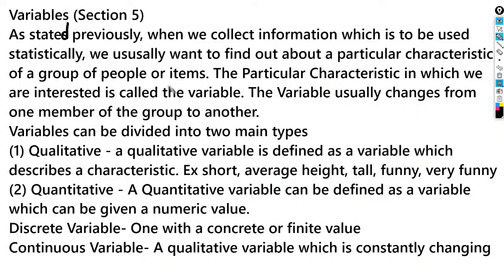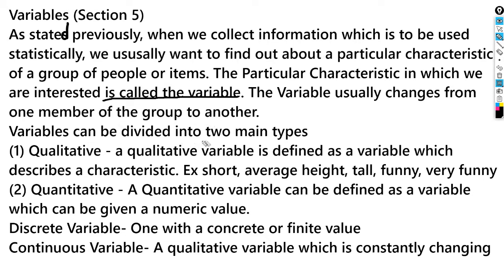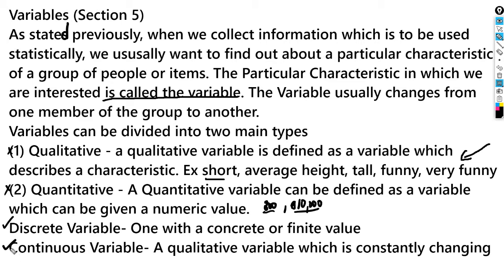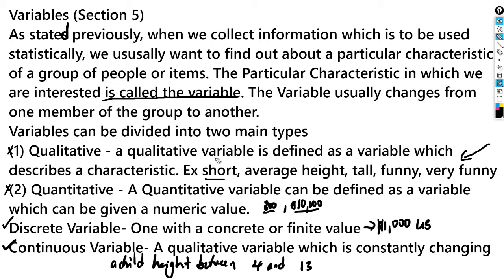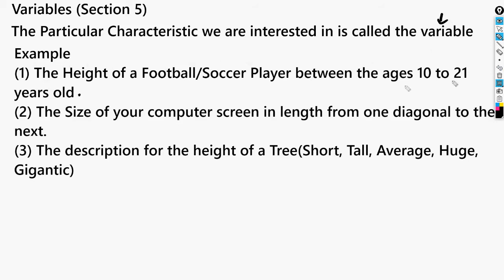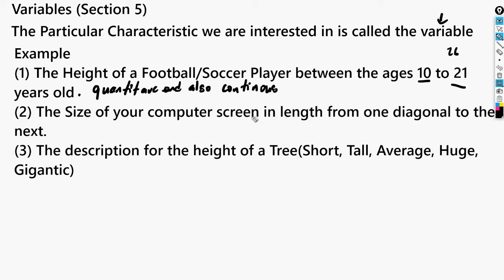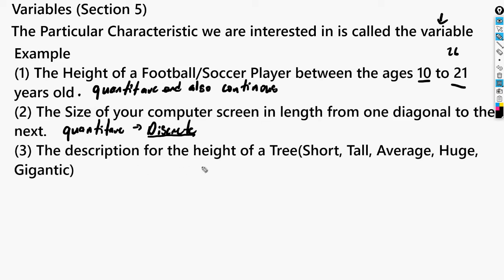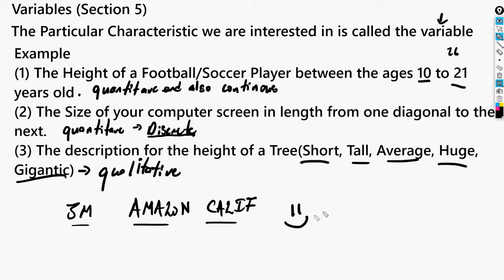Qualitative and Quantitative Variables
A learning objective from Section 5 of the CXC Syllabus, Frequency Qualitative and Quantitative Variables